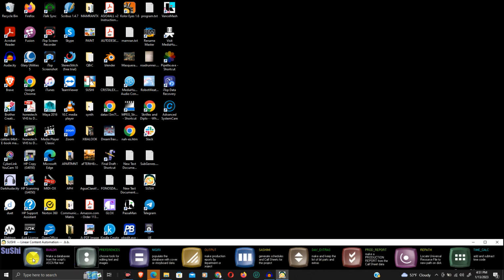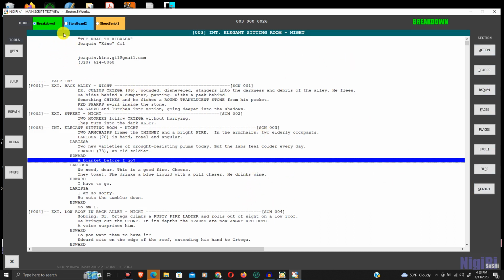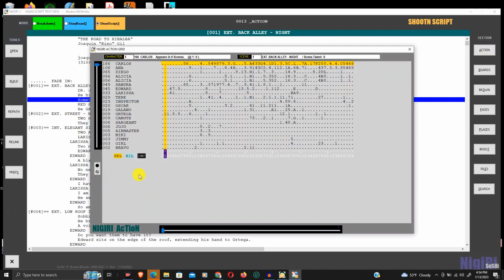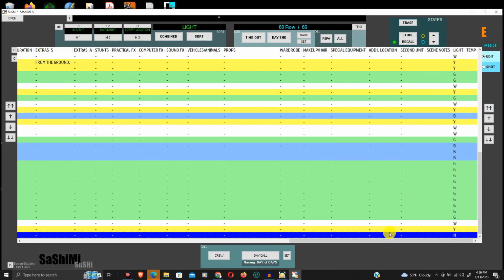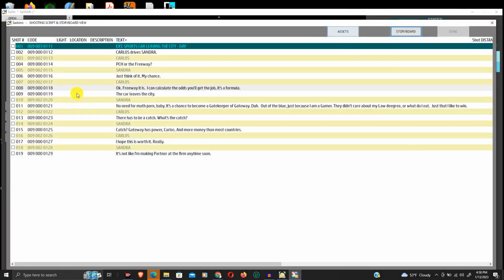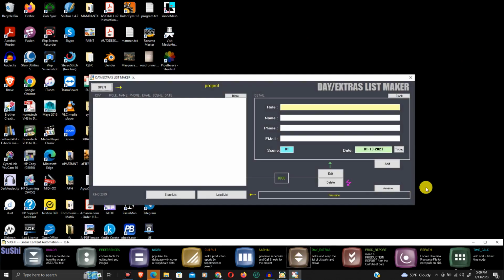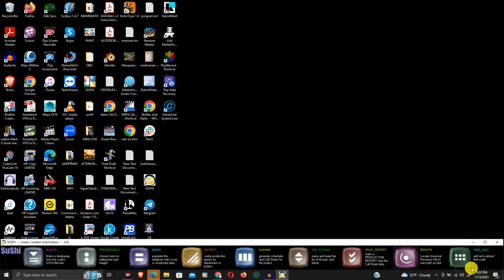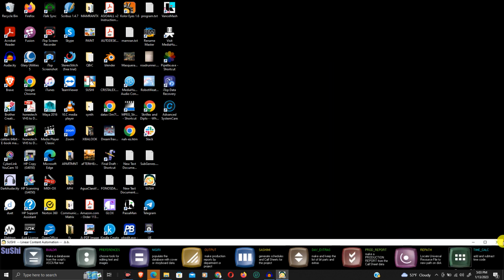SUSHI OVERVIEW TUTORIAL KINO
This is an overview of the SUSHI Production System for linear content, explaining the program modules and general function